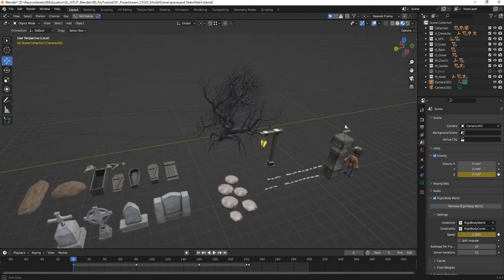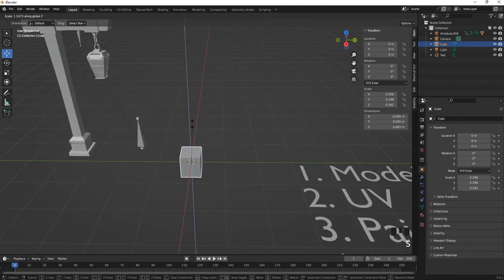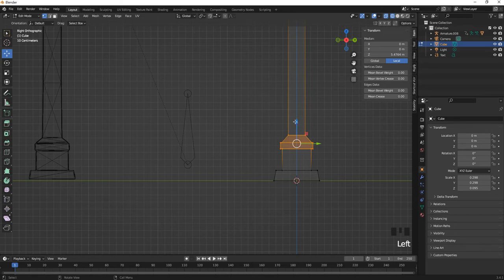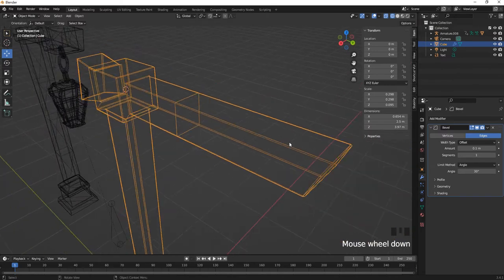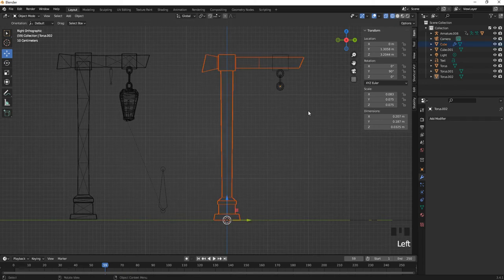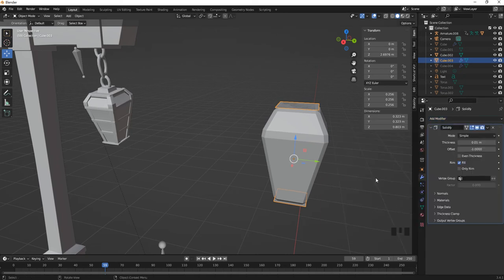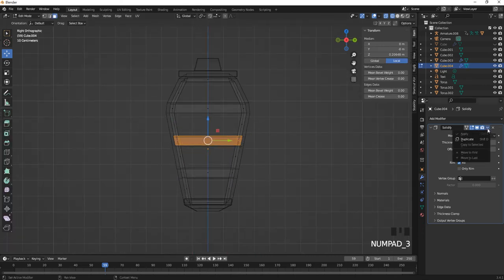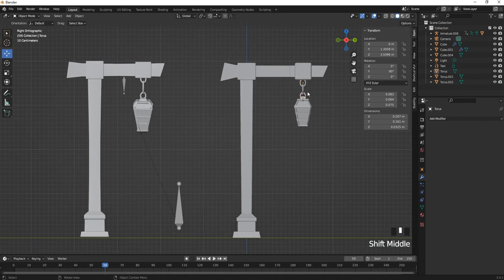LV2_01_NTUT_Blender_006_StreetLightModel